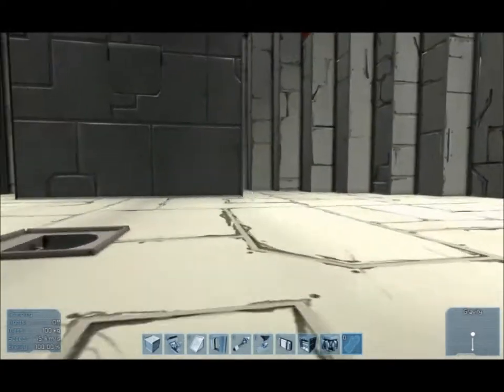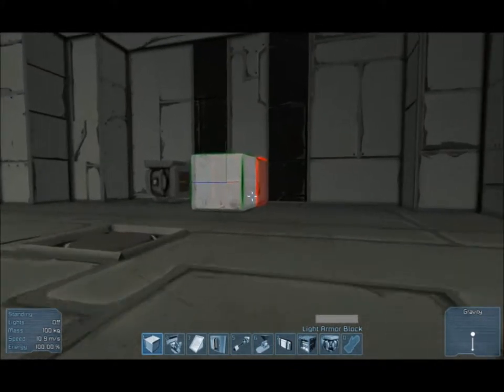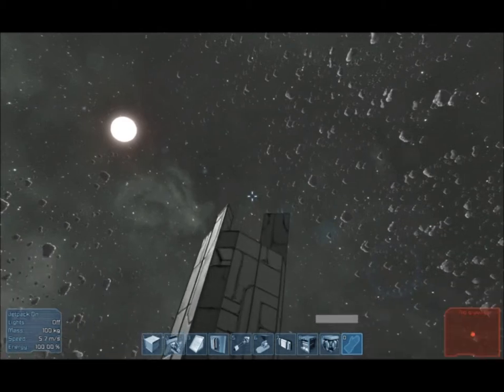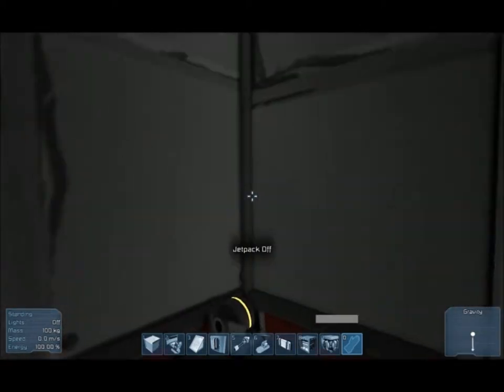ORION Station [Space Engineers]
A station I built over the course of a few days, whilst not complete the general shape is done. Loosley based of Cerberus from mass effect taking inspiration from some of their things.